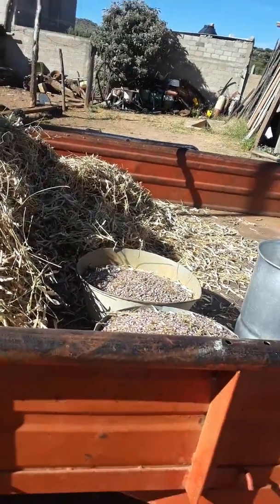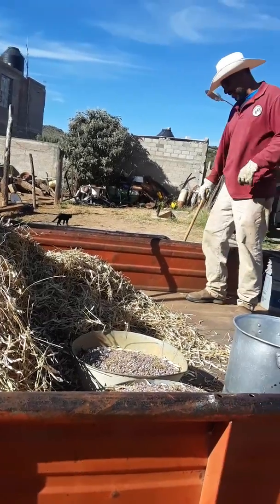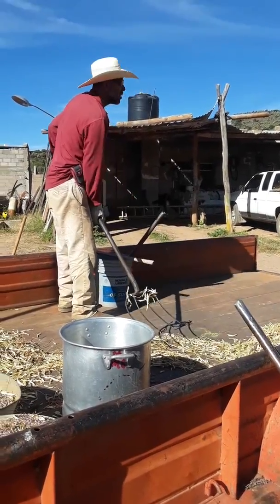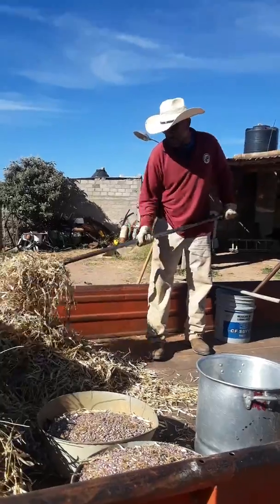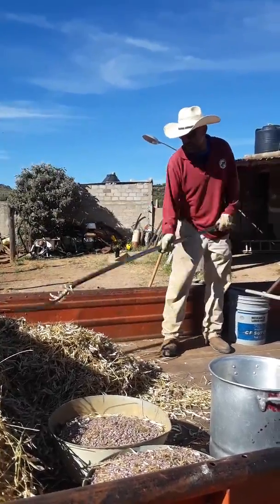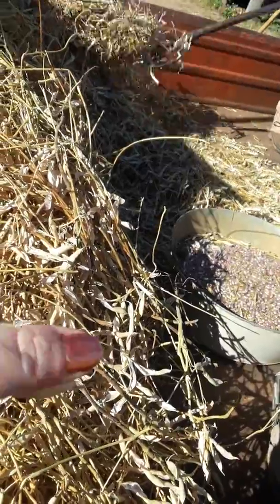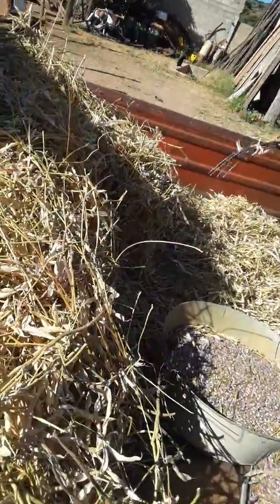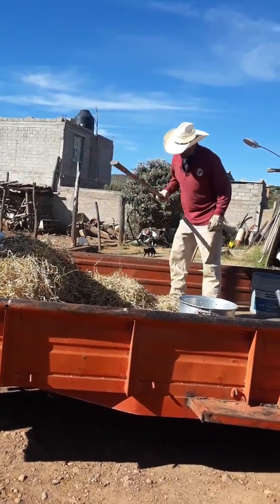Mexican beans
Beat the beans